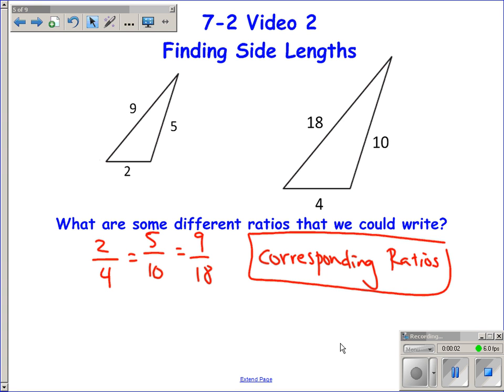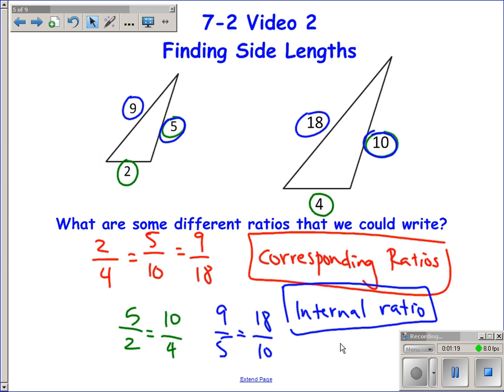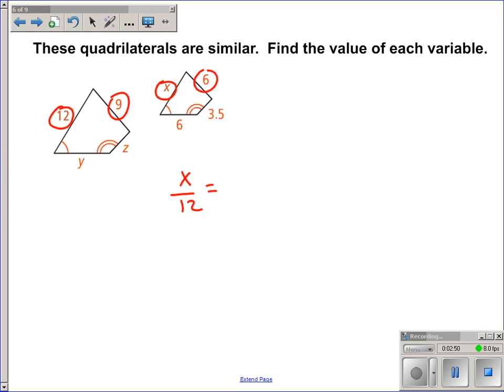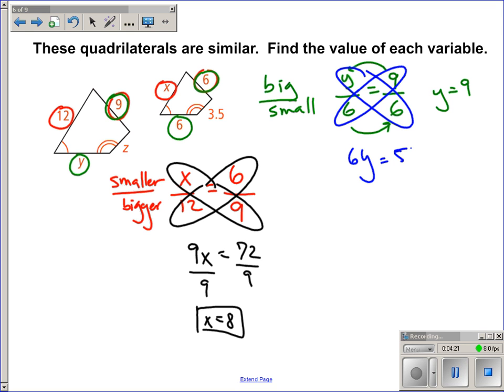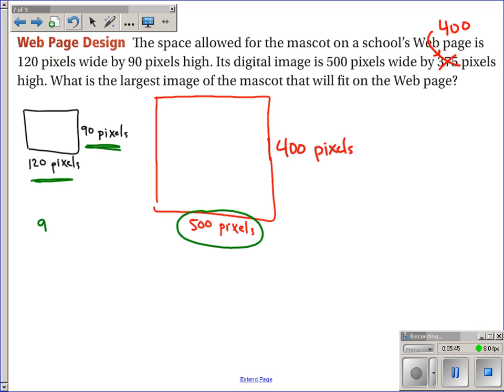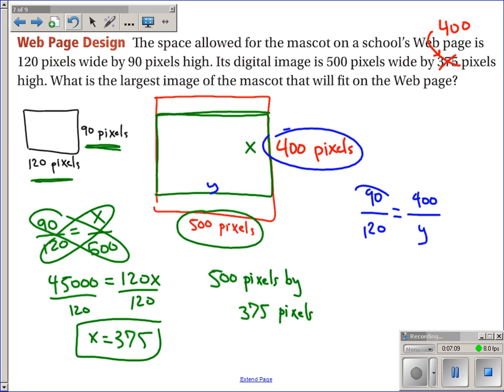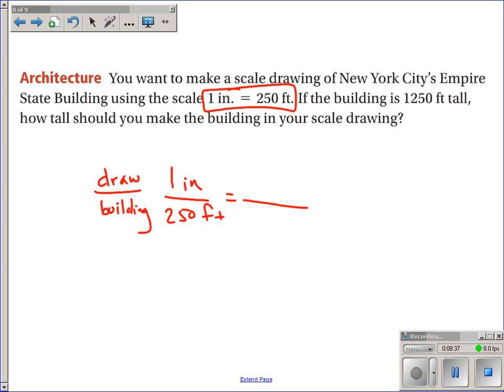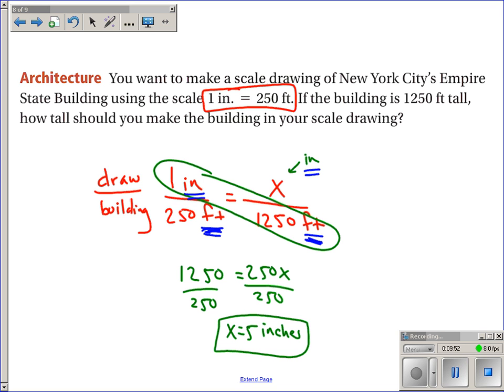7 2 Video 2 Missing Side Lengths